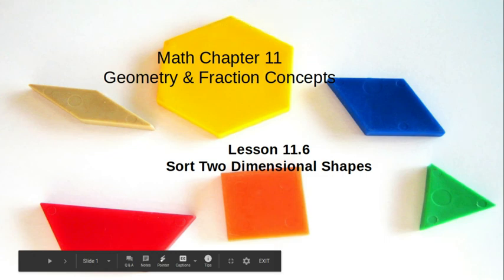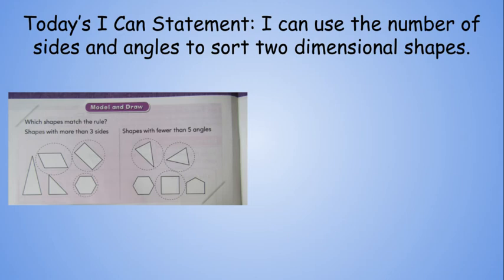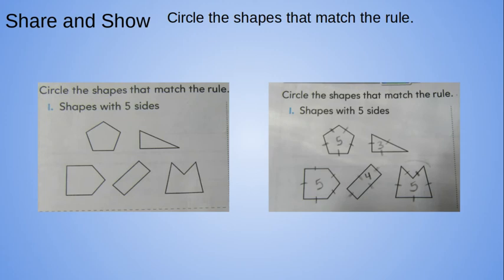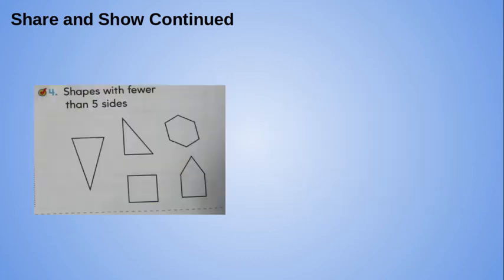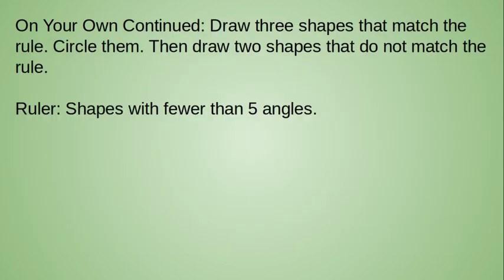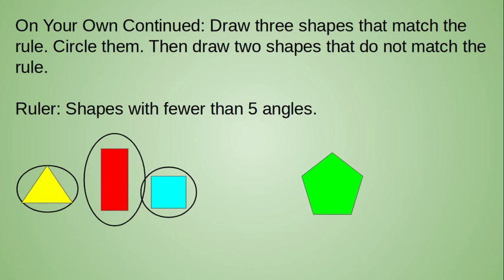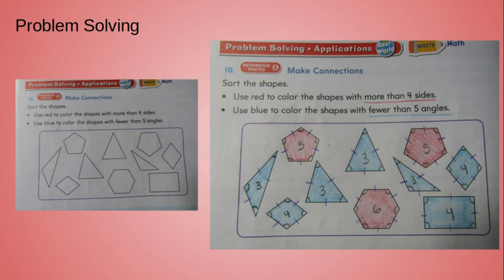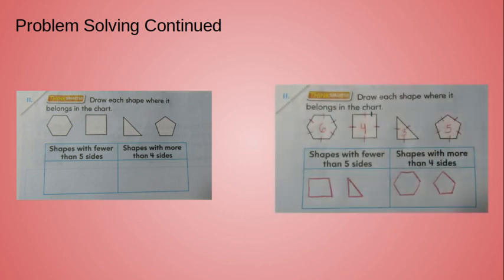Math Lesson 11.6